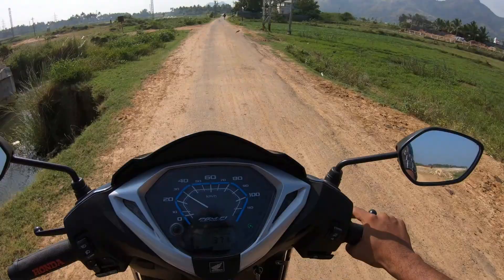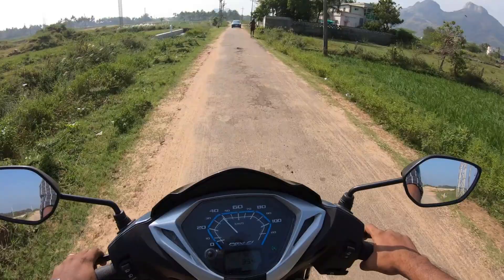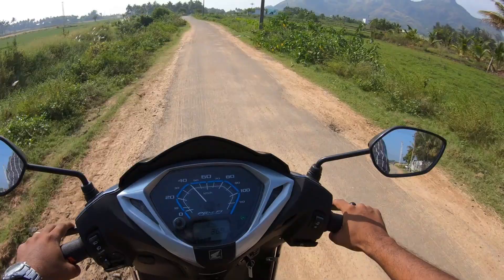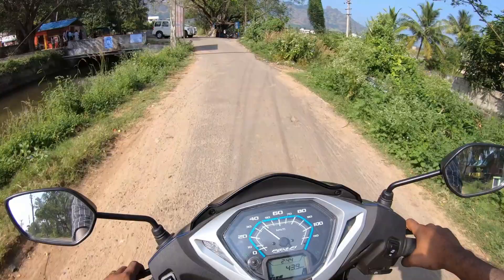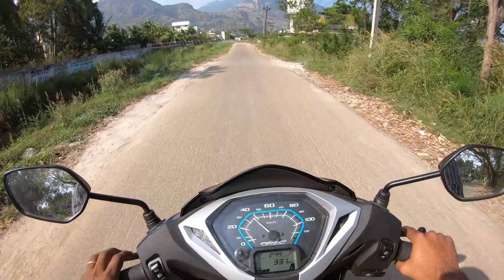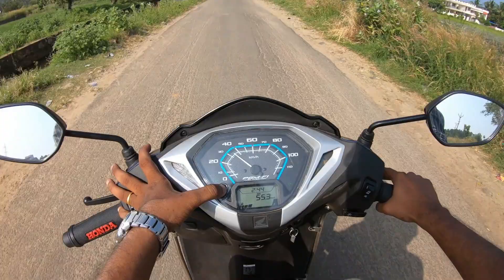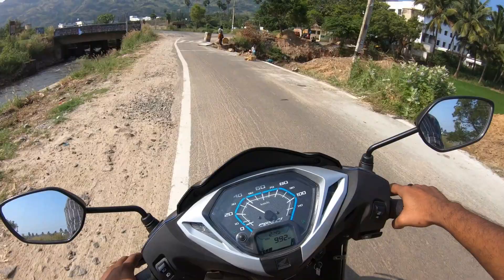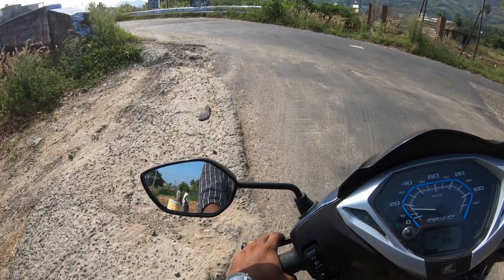Activa 125 BS 6 | Ride Review | Mileage | Ride quality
Honda Activa 125 BS VI
Engine: 124cc
Mileage: 55 to 65kmpl
Power: 8.63PS @ 6500rpm
Fuel Type: Petrol
ABS: No
Head Lamp: LED
Tyre Type: Tubeless

No of Variant: Three Variants
*STD
*AllOY
*DELUXE

Laptop : Lenevo Idealpad 110
Primary Camera: Gopro Hero 7 black
Secondary Camera: Canon1300d
Editing Software: VEGAS PRO